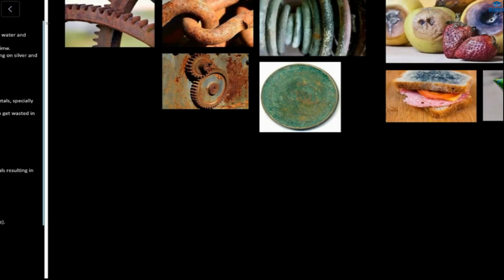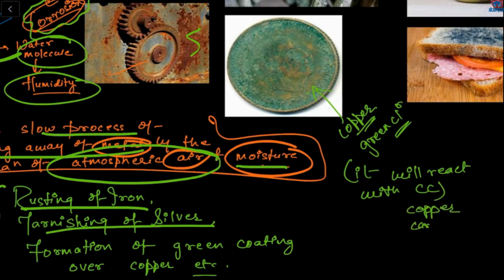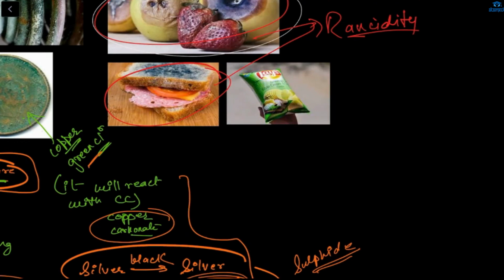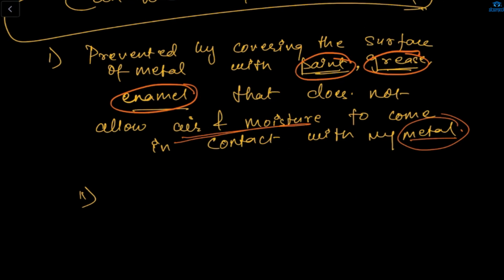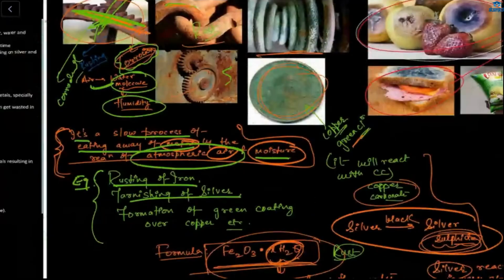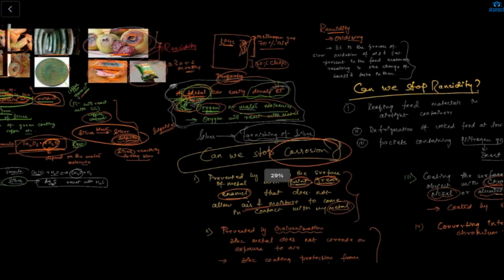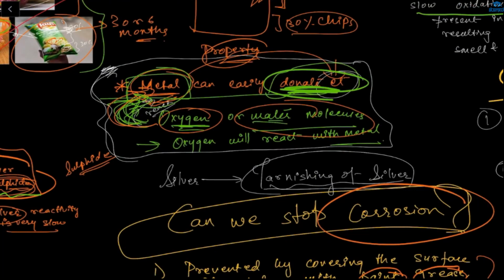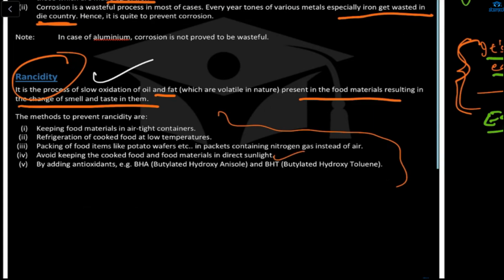10RnE10C01 VL 03 Chemical reactions and equations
CHEMISTRY
10RnE10C01 VL 03 Chemical reactions and equations